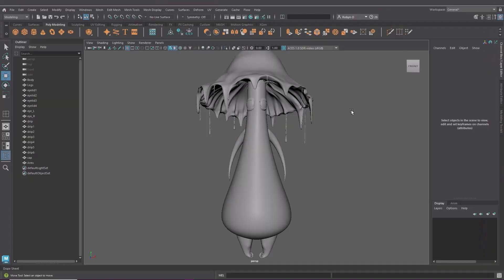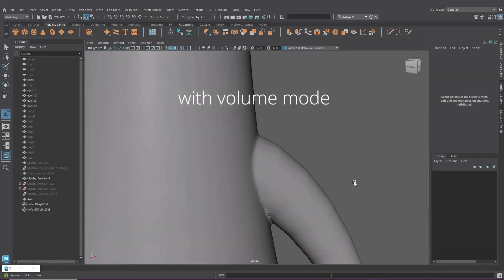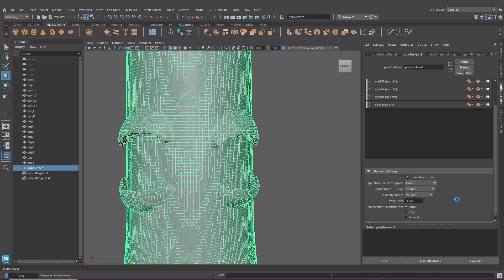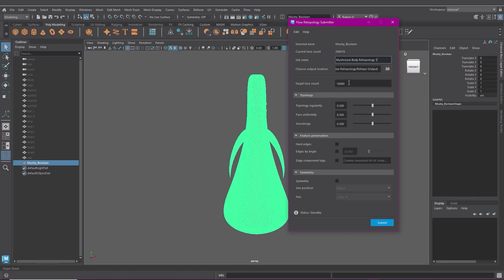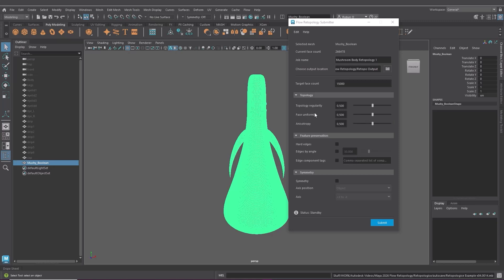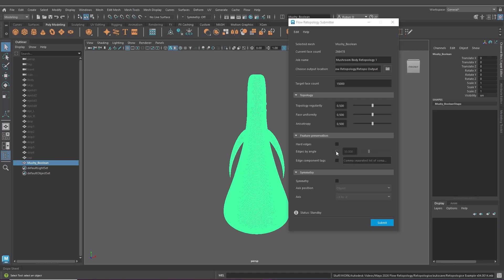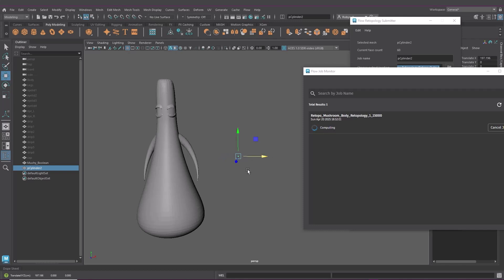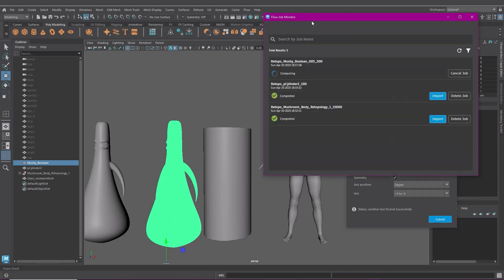Go with the Flow - Organic modeling with Volume booleans and Flow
In this video, content creator @RobynO_O shows you how to boolean multiple meshes together to create a cute mushroom character, combining Maya's new Volume mode with Flow Retopology to maintain great, usable topology.

🎓 Recent grad or freelancer?

00:00 - What is Flow Retopology / Why would I want to use it?
00:53 - Enabling Flow Retopology
01:30 - Combining meshes using Volume mode
03:03 - Setting up a Flow Retopology job
03:50 - Explanation of settings
06:30 - Monitoring jobs in progress